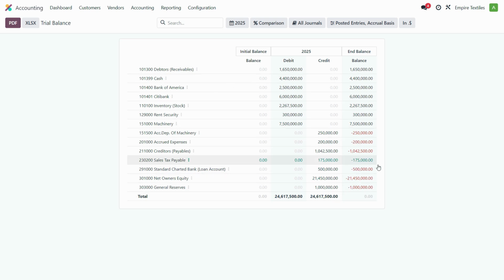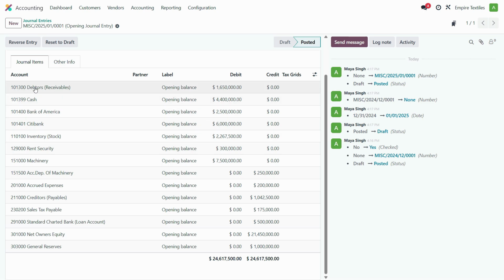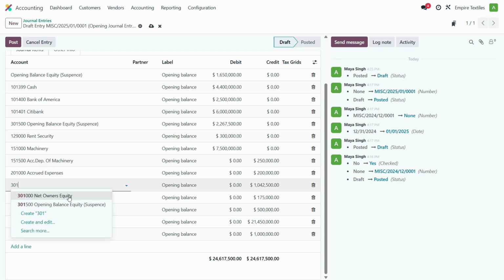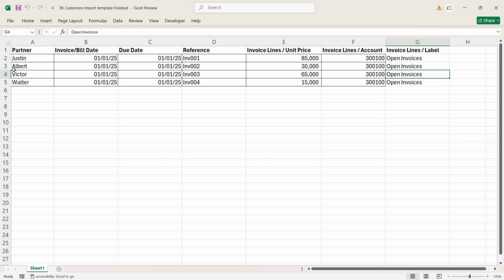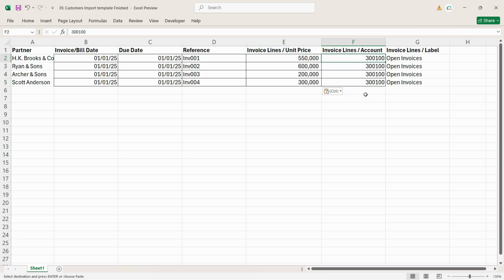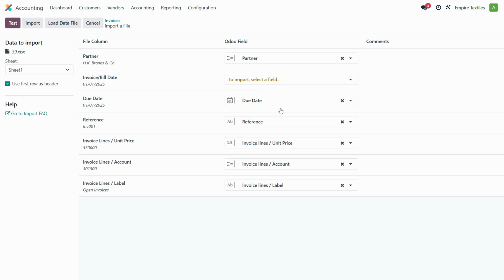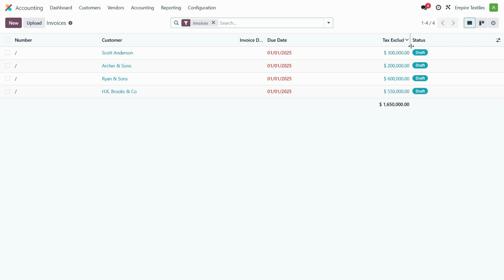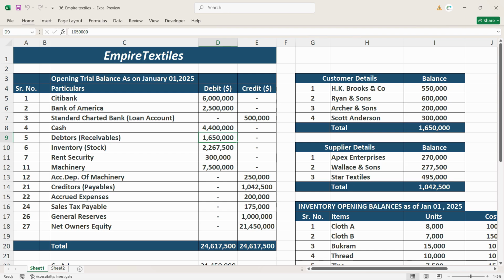Import Customers with Opening Balances in Odoo | Quick & Easy Method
Learn how to import customers along with their opening balances in Odoo using a quick and error-free method. This video tutorial is perfect for accountants and ERP users who need to migrate customer data during Odoo implementation. Whether you’re importing from Excel or CSV, this guide will help you get it done smoothly.

📌 What you'll learn:

Prepare your import template in Excel

Add customer data with accurate balances

Map and match fields correctly in Odoo

Resolve common errors during import

Verify imported records in the customer ledger